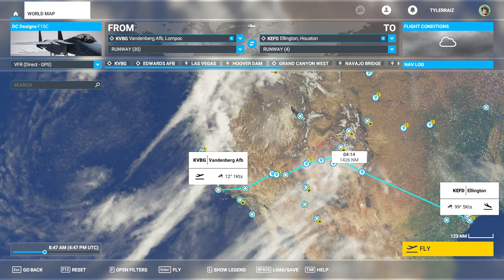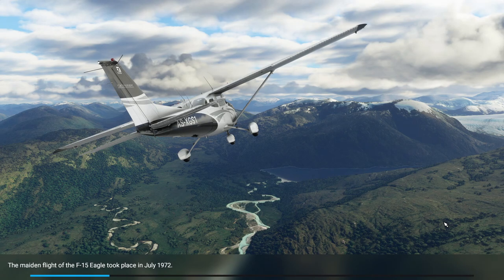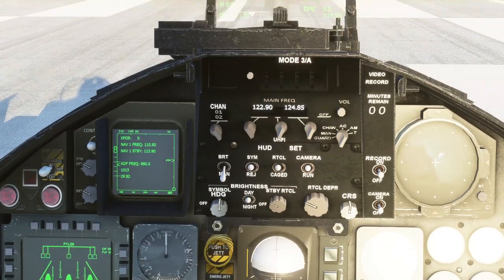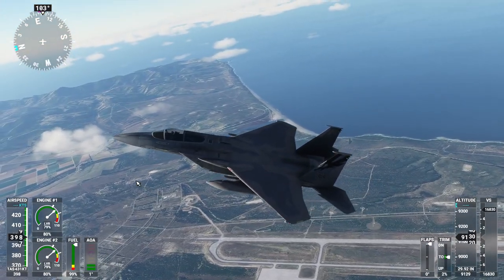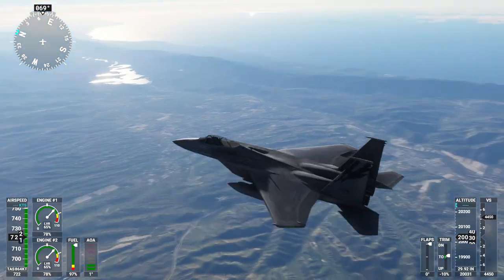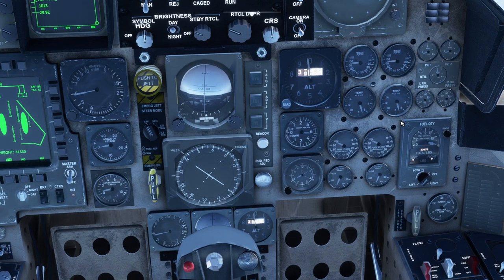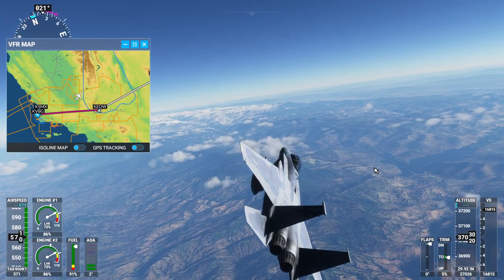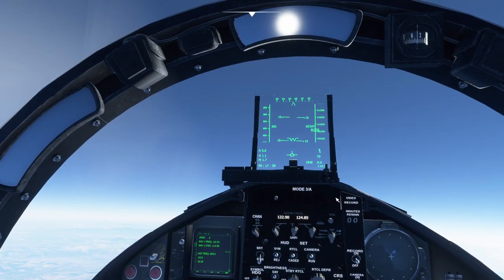Flight Sim 2020 - DC Designs F-15 Second Try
The 0.2.0 update to the DC Designs F-15 has made it more conducive to my needs and closer to what I was looking for, though the sim itself still need to improve handling of supersonic aircraft. I fly from Vandenberg to Ellington.